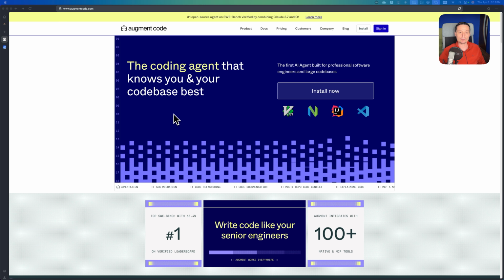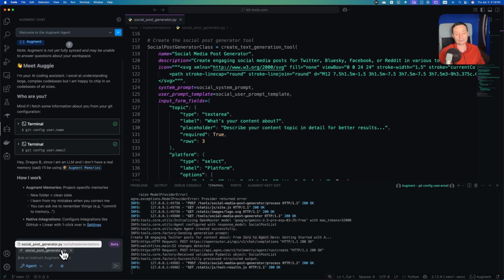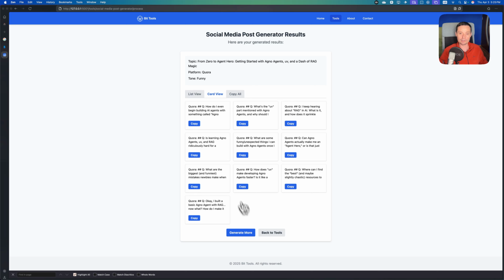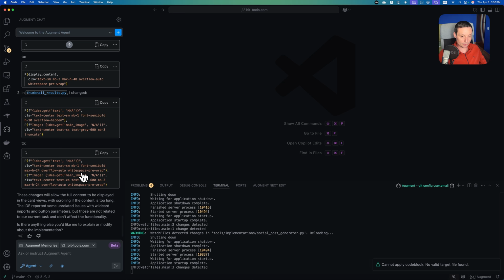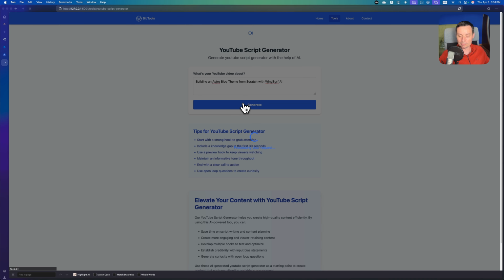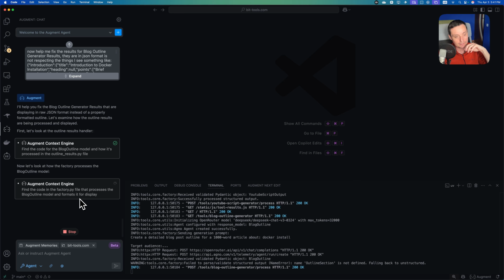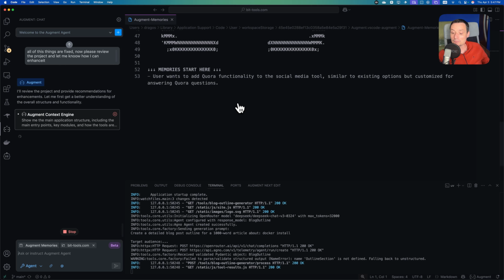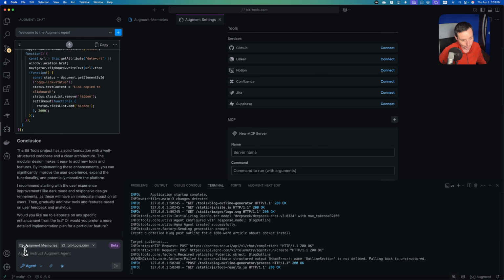Testing Augment Code AGENT: It Is That Good?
Let's see if the new Augment Code Agent live up to the hype and it can vibe code :)

    00:00 Intro & Augment Code Overview

    00:41 Free Tier Explained (50 requests / 3k messages)

    01:06 Paid Developer Tier ($30/month for unlimited)

    01:33 Introducing the Test Project (Bit Tools - Python/AI Generators)

    01:55 Task 1: Add Quora Option to Social Media Generator

    02:05 Web App Test 1 (Fails - Backend LLM Issue)

    05:25 Prompting Augment Agent for Task 1 (Add Quora)

    06:23 Funny Moment: The great 'Quora' spelling challenge

    07:28 Agent Responds with Plan & Code for Task 1

    08:16 Accepting Agent's Changes for Task 1

    09:32 Verifying Task 1 Fix in Web App (Success!)

    10:40 Task 2: Fix Card View Truncation Issue

    11:22 Prompting Augment Agent for Task 2 (Fix Card View)

    13:07 Agent Responds with Plan & Code for Task 2

    13:33 Accepting Agent's Changes for Task 2

    14:00 Noting Agent's Partial Failure (Couldn't find CSS/JS files)

    14:37 Verifying Task 2 Fix in Web App (Success!)

    14:43 Reviewing Agent's Project Enhancement Suggestions/Roadmap

    18:13 Showing Augment Memories Feature

    18:18 Task 3: Fix Blog Outline Generator JSON Output

    18:55 Agent Responds with Plan & Code for Task 3

    19:27 Accepting Agent's Changes for Task 3

    20:02 Verifying Task 3 Fix in Web App (Success!)

    20:50 Conclusion: Augment Agent Works Well for Code Modification Tasks

    23:20 Exploring Augment Settings & Integrations

    23:37 Task 4: Ask Agent for Project Review in MD File

    24:26 Agent Fails Task 4 (Input Too Large for a single request)

    24:45 Agent Agrees to Split and Create MD File (Processing...)

    44:55 End of Test / Video Cuts Off